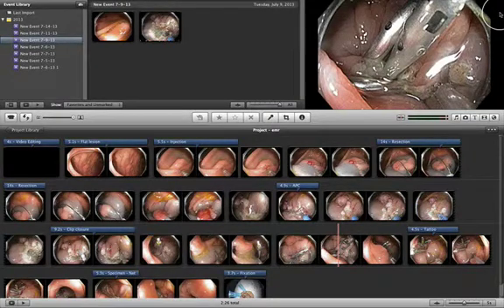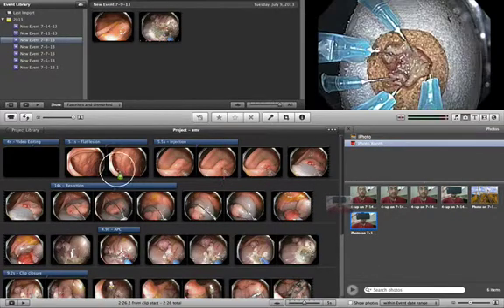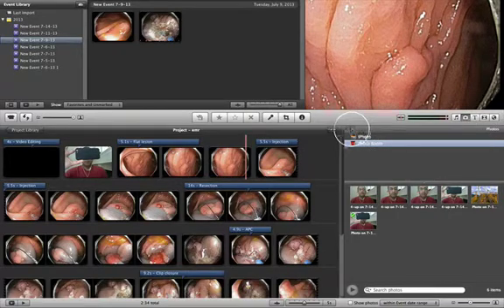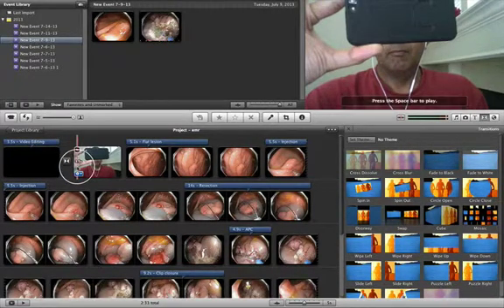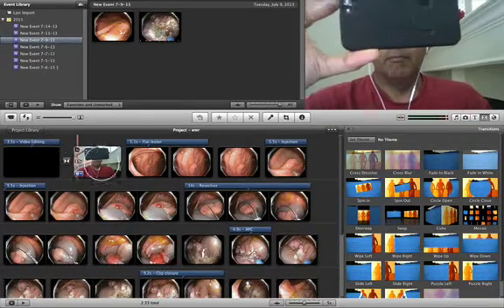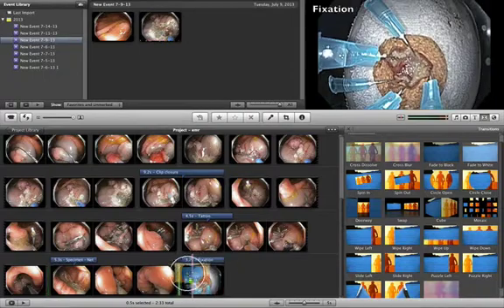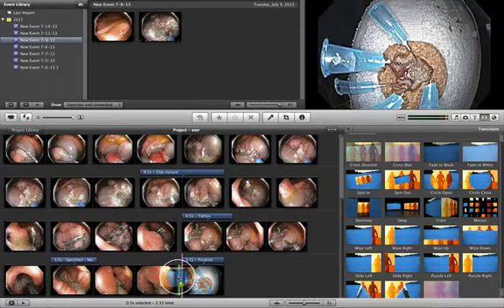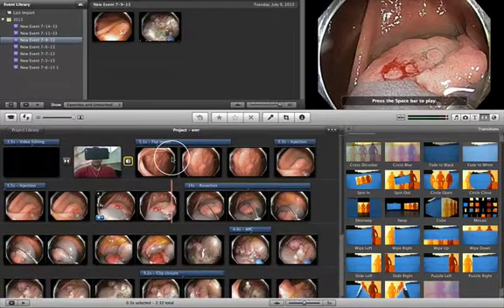iMovie photo transitions